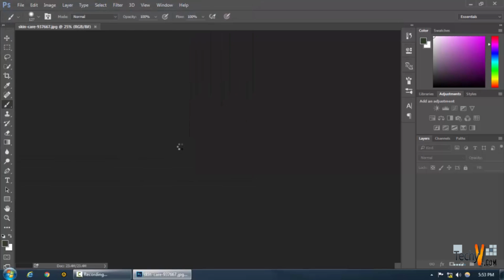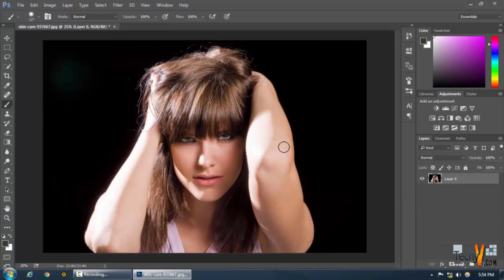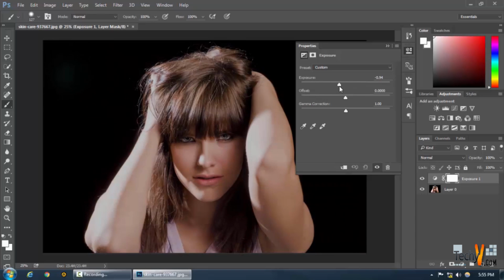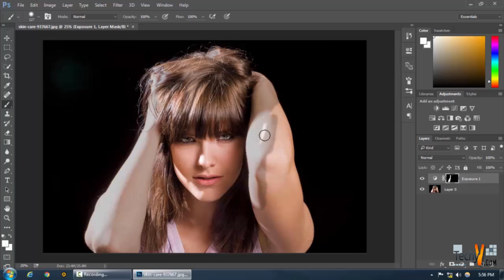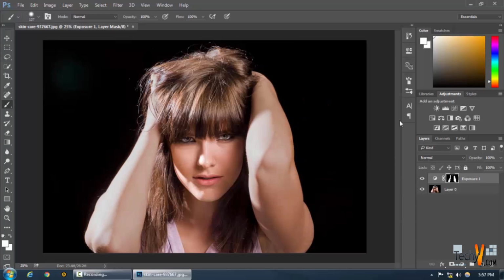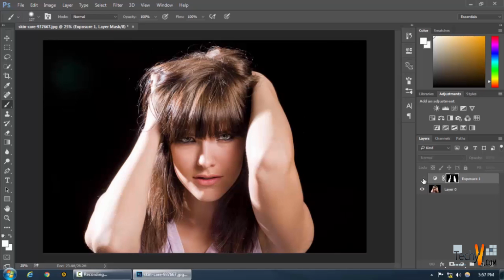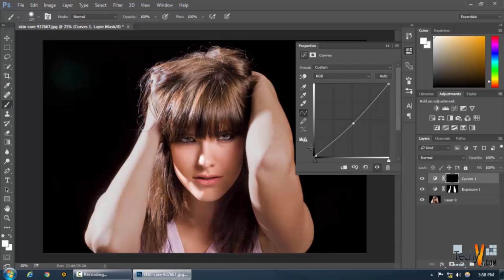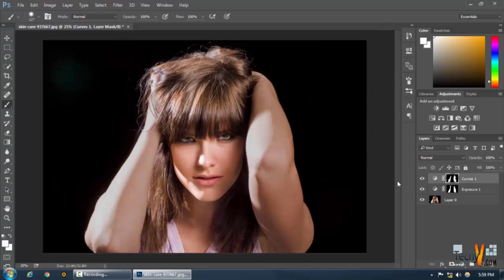Adjustment Layer Using Layer Mask In Photoshop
How to use the adjustment layer option in Adobe Photoshop software? The Adjustment layer option in Adobe Photoshop is useful because it adds a layer on top of the existing background.
Therefore, the backdrop of the original image does not get spoiled, and we can add effects to our requirements without disturbing the environment.

The Adjustment layer is also useful in many ways like changing the Hue and saturation of the image, giving different exposures to the photograph, and changing the color gradients of the image.
This option hides the effects over the original layer so that particular portions of the image changes and effects can be applied to that part alone. This way many layers can be added which provides an option to give different effects different portions of the photo.

The Adjustment Layer in the Photoshop helps you to enhance your image without making a modification to the entire image. Every adjustment layer will have a layer mask by default. The brush colour has two main functions.

First one being the black that blocks the effects of the adjustment layer whereas the white that reveals the adjustment effect. If you would like to make changes only to a part of the image, then the adjustment layer serves that purpose to a great extent. The layer masks are white by default and they automatically allow the adjustment layer to render changes to the entire image. What you need to do next? Collect images and try out the effects using the steps in the video.